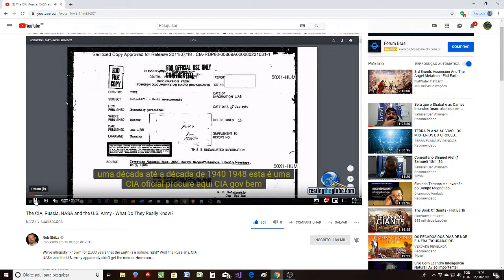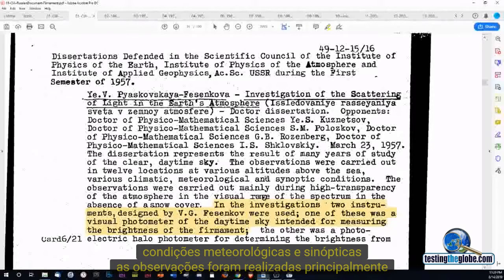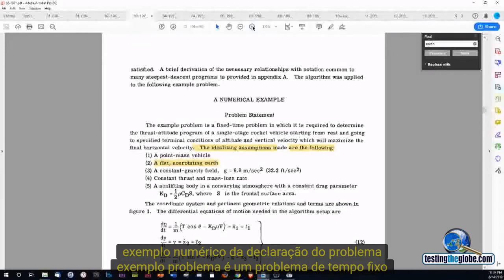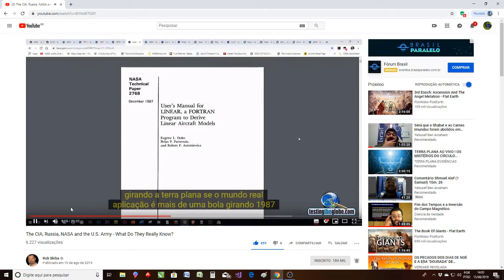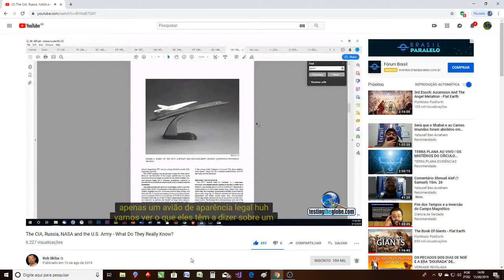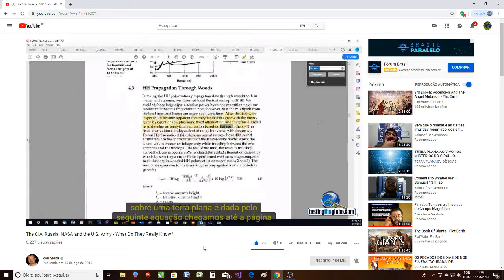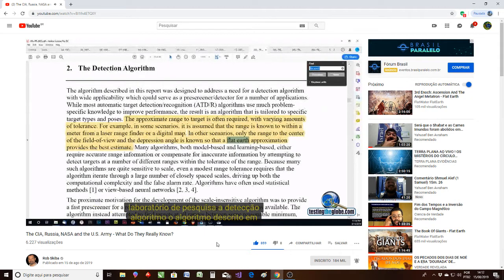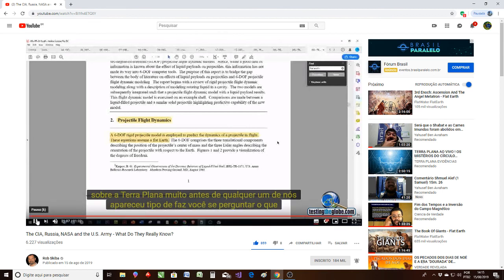Realidade VS Ciências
By ( ROB SKIBA )  CIA; RUSSIAN; NASA US ARMY DOCS:                                                                                  MOTIONLEES FLATA EARTH MOTIONLEES FLATA EARTH